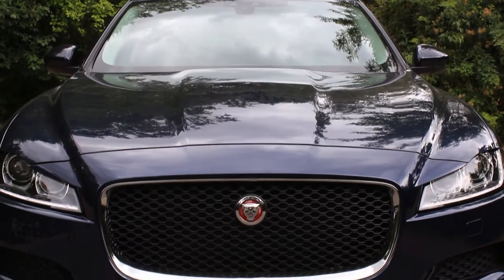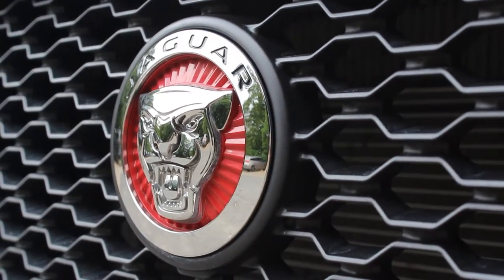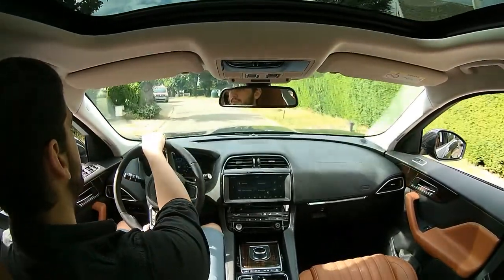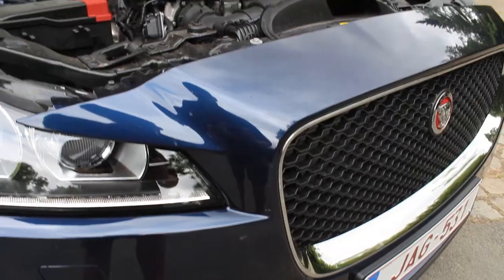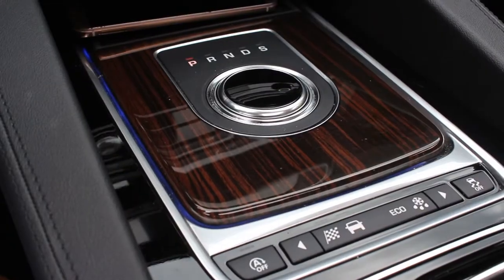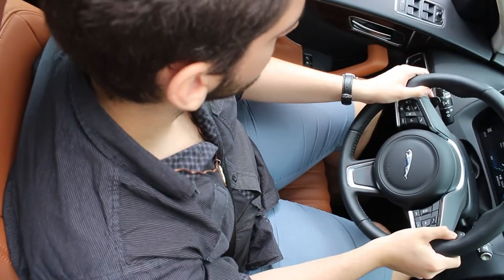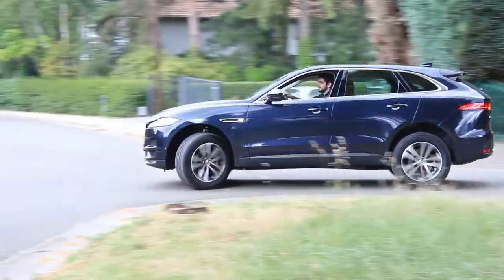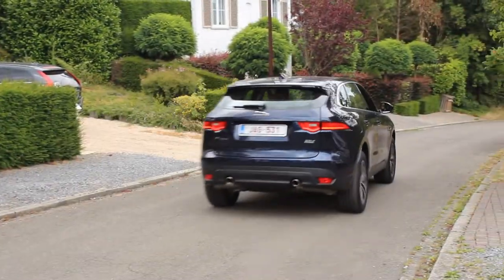2018 Jaguar F-Pace 25d AWD [Review] - The Euro Car Show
Here's our review of the 2018 Jaguar F-Pace 25d AWD ; A very elegant and sporty SUV that will pleasantly surprise you in every corner!
We wish to thank JLR Belgium for lending us their car!